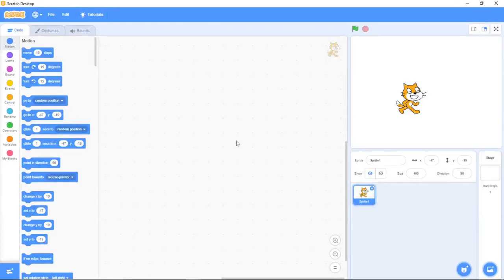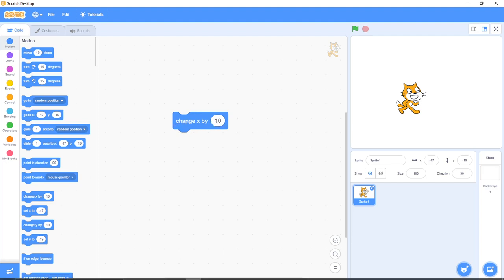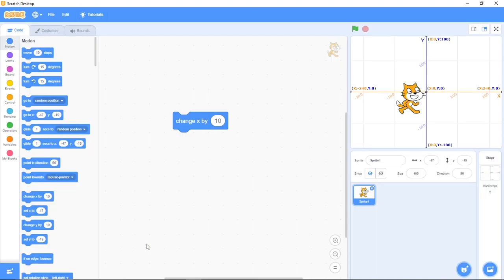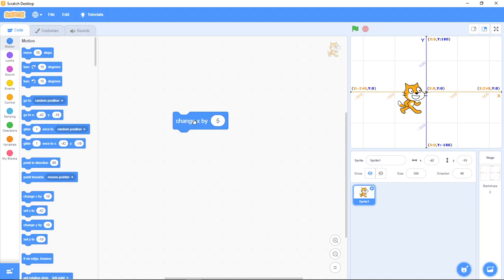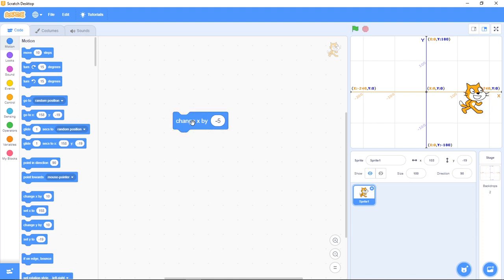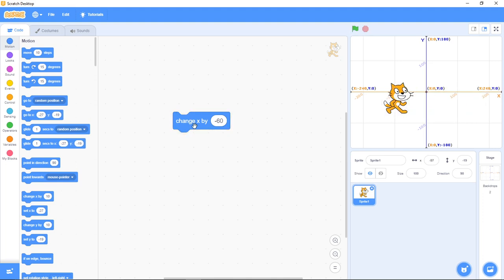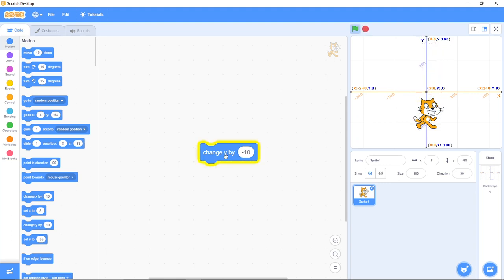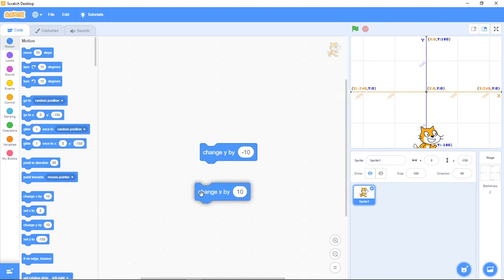Change X And Change Y Position | Motion Blocks in Scratch | Scratch Game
"Explore the power of programming with Scratch 3 as we delve into the dynamic world of motion control using the 'Change X by 10 and Change Y by 10' block! 🚀 Unleash your creativity and watch your sprites move across the screen with a simple command. Join us in this short video tutorial to grasp the fundamentals of altering the X and Y coordinates, and witness the immediate impact on sprite movement. Whether you're a beginner or looking to enhance your coding skills, this tutorial is the perfect gateway to understanding the magic of motion in Scratch 3 programming. Let's code and bring your projects to life! 💻✨